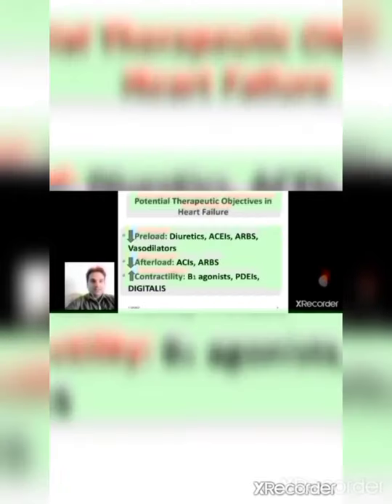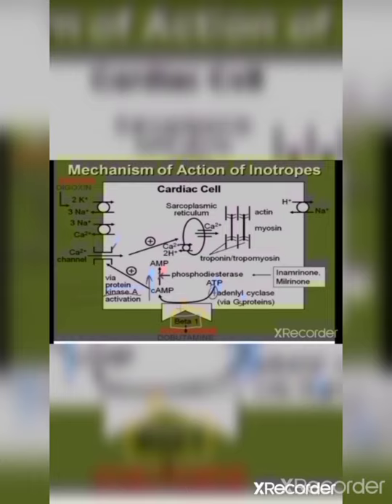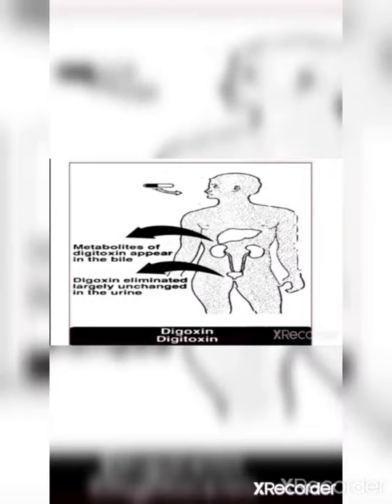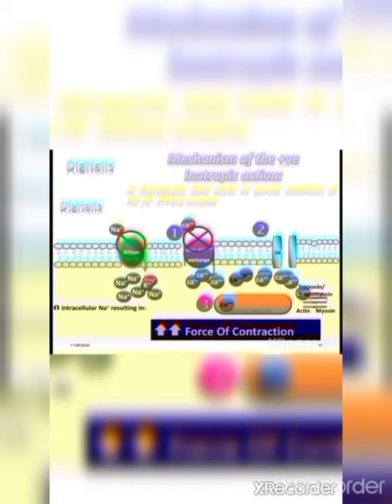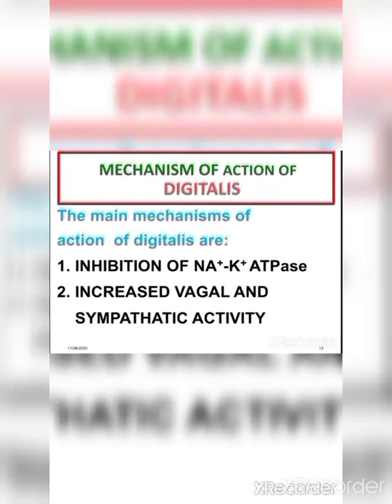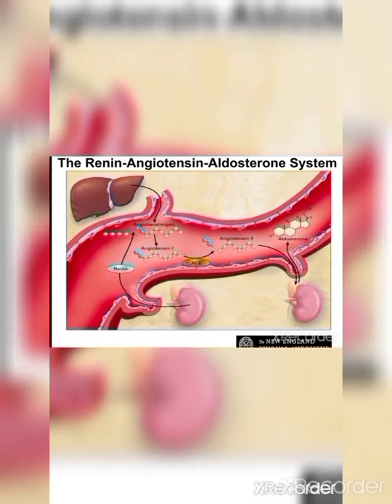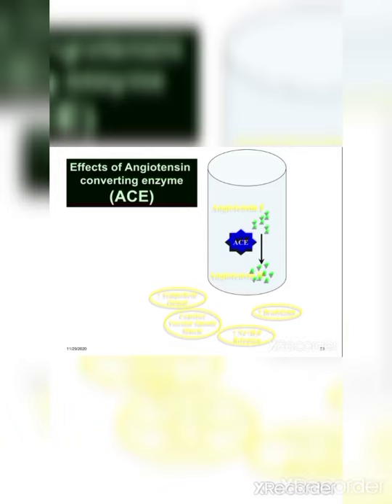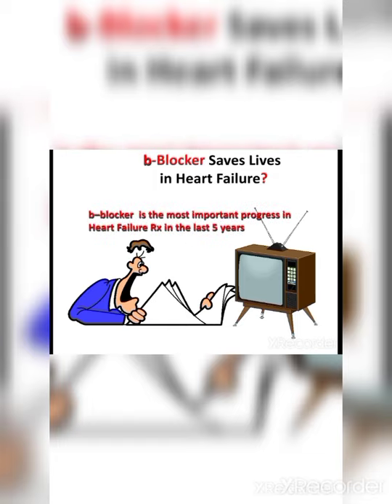Pharmacology of Heart Failure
Beneficial for MBBS, BDS, DPT, MS (Nursing), FCPS, MPhil, PhD, USMLE & PLAB.